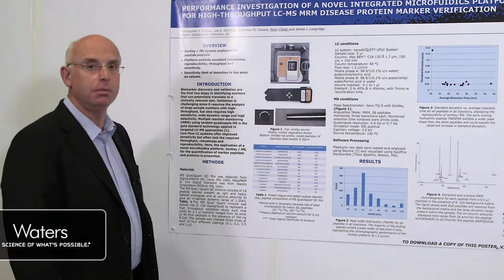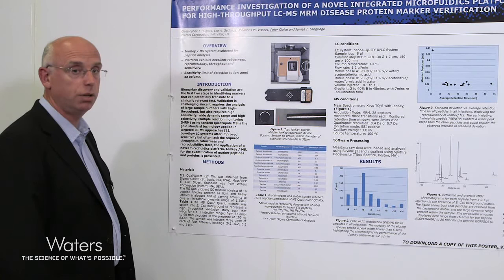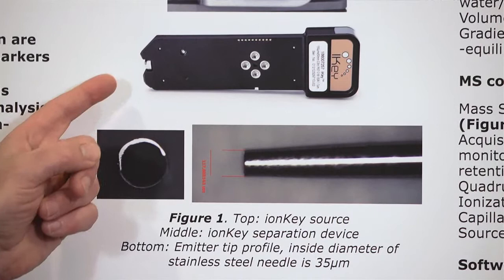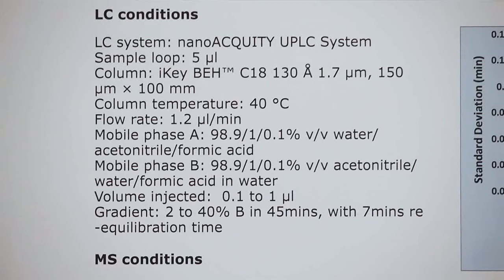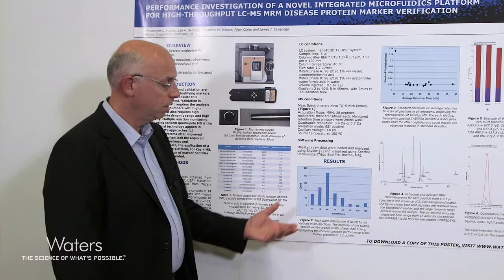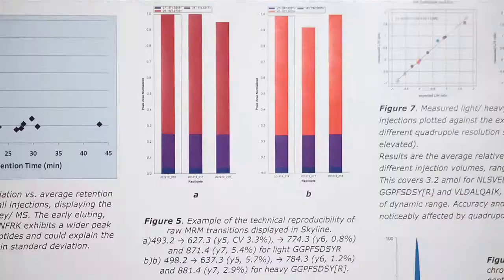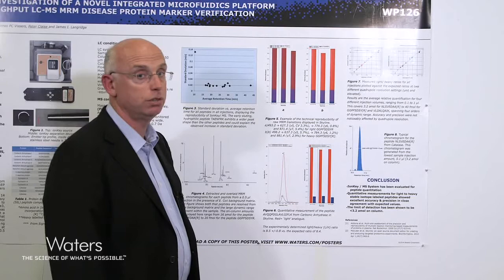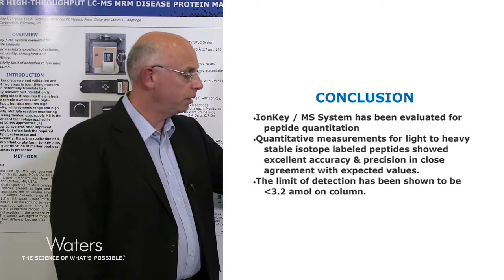Investigation of Integrated Microfuidics Platform for Disease Protein Marker Verification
In this video poster from ASMS 2014, James Langridge  of Waters describes the application of a novel microfluidics platform, IonKey/MS, for the LC/MS MRM quantification of marker peptides and proteins.